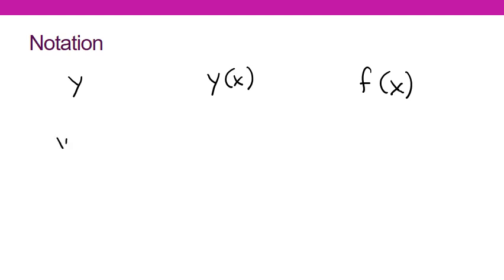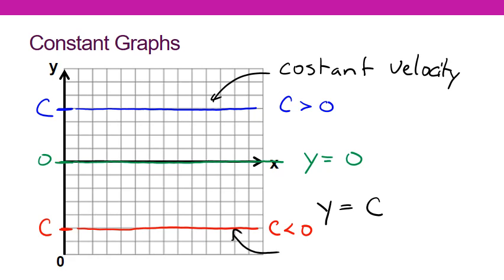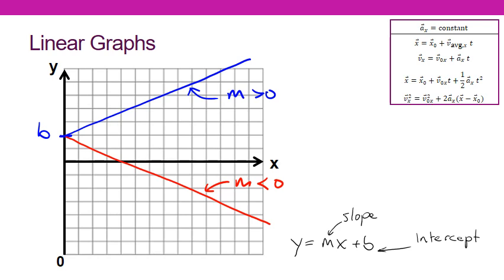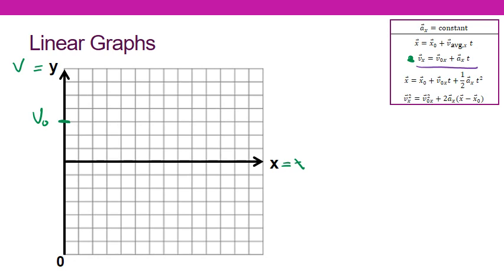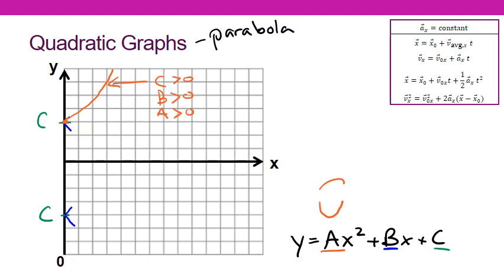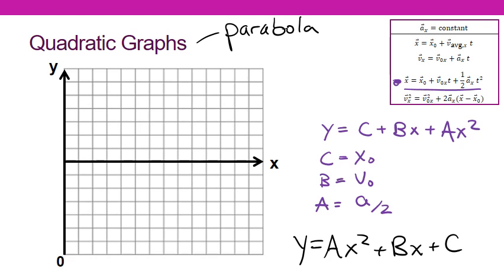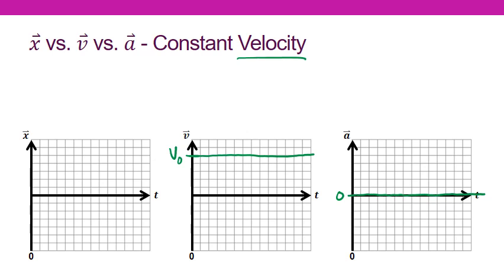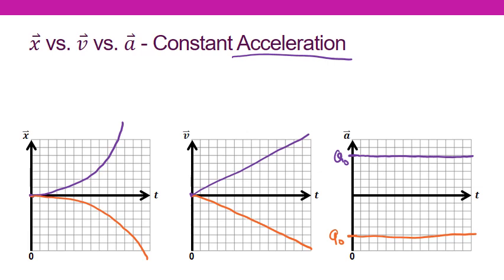Preliminary Skills - Graphs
This video is intended to develop intuition about the shape of the graph produced by a polynomial function of second order or less.  It introduces the constant, linear, and quadratic graphs, gives a basic analysis of what influences their shape, and shows examples of how they may appear in the description of moving objects.